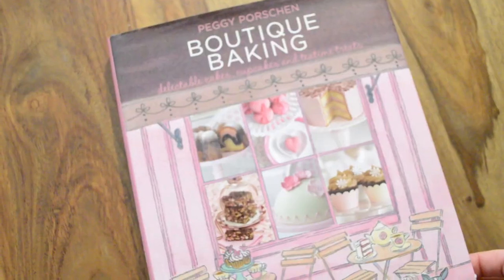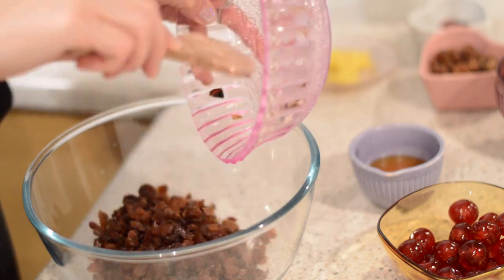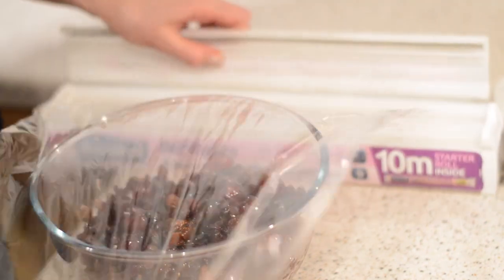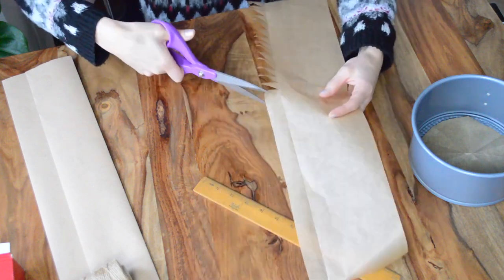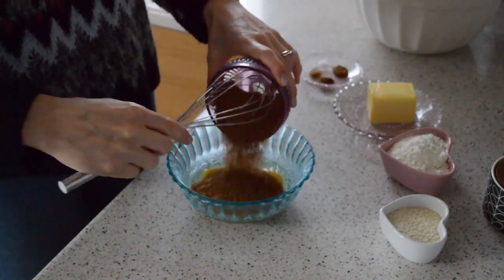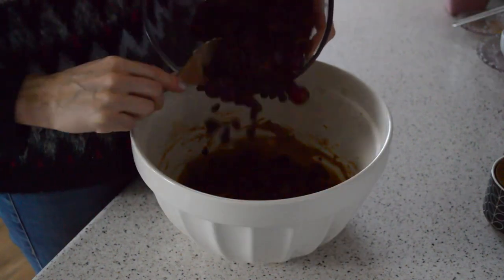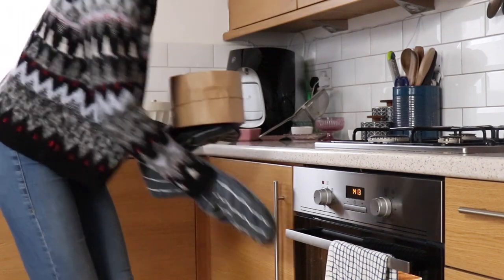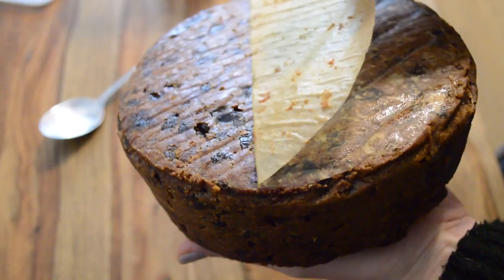QUICK & EASY Christmas Cake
Looking for a quick and easy Christmas cake? Look no further! This recipe is easy to follow, and it'll quickly become a favorite in your household.

This cake is perfect for a quick Christmas dessert, or for decorating and serving at your Christmas party. It's also great for making ahead and serving as a dessert on days when you're short on time. So hop onto the cake train and enjoy this delicious, easy Christmas cake!